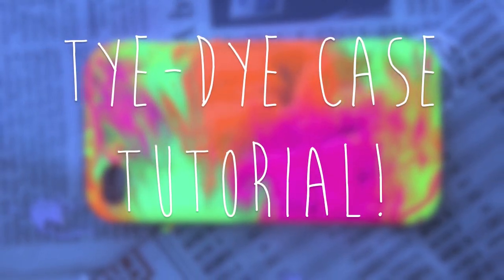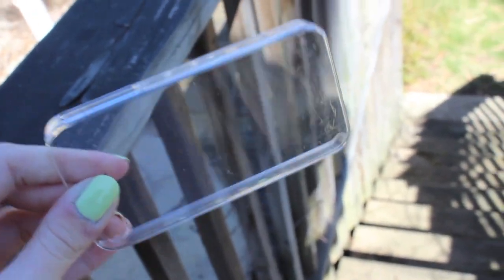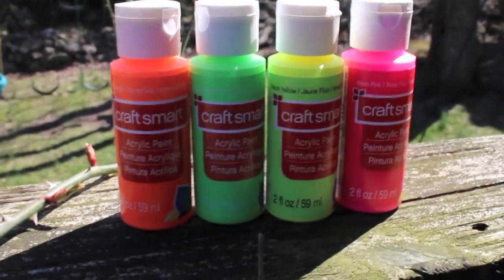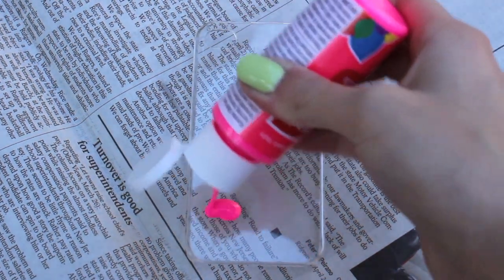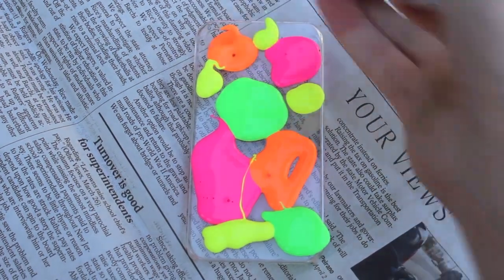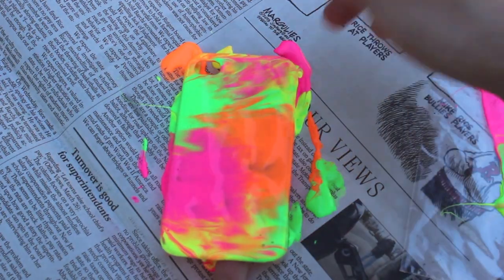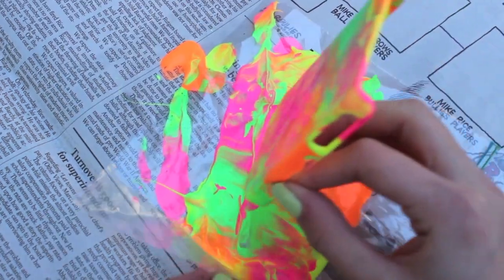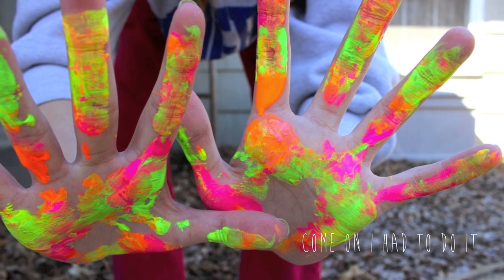DIY TYE DYE Case Tutorial! (SUPER EASY!!)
PLEASE OPEN FOR WHATCHU NEED TO MAKE IT.
AHH! I love this video! I hope you do to! I worked really hard and had a fun time doing it!

I FORGOT TO SAY BUT AT THE END I USUALLY GLAZE IT WITH MODPODGE OR GLOSS GLAZE TO KEEP THE DESIGN SAFE AND GIVE It MORE SHINE!

Materials I used:
~ANY flat phone/iPod case (It doesnt have to be clear or new!!!)
~Paint! I used craftsmart acrylic paint in:
 -Neon Yellow
 -Neon Green
 -Neon Orange
 -Neon Pink
~Plastic bag (ANY size or shape although bigger is better)
All these materials can be found at any craft store, target, walmart, ect.

Reviews are open!

Have any kits or fun things you want to send me for me to make a video of? PM me!

SONG: Troublemaker By Olly Murs Ft. Flo Rida